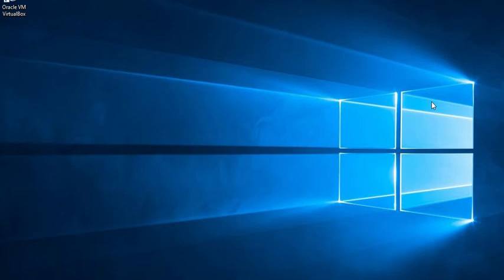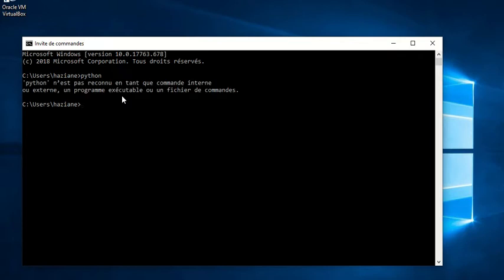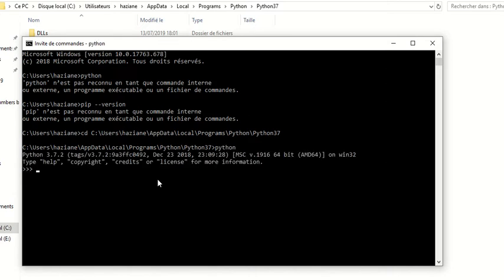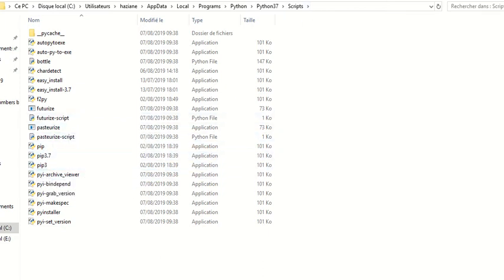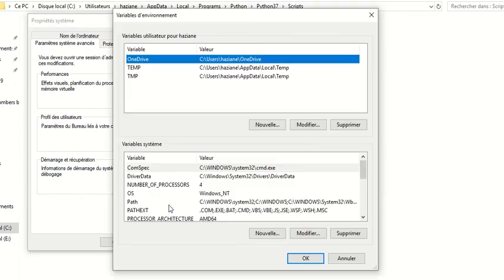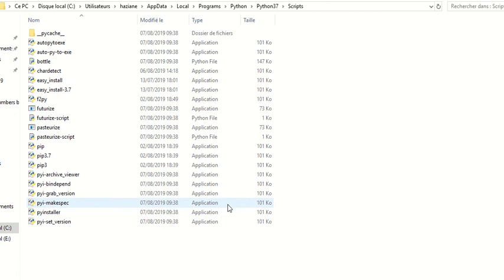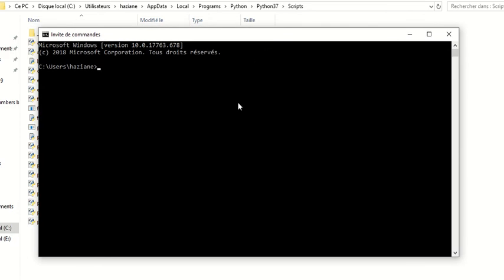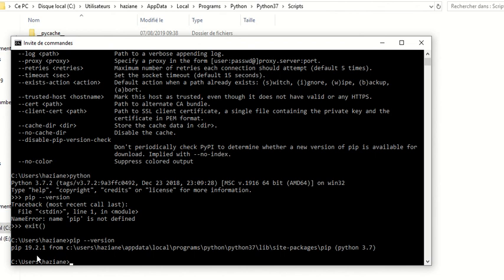How to set path env vriables for python and pip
A quick guide to set path environment variables for python and pip in windows.